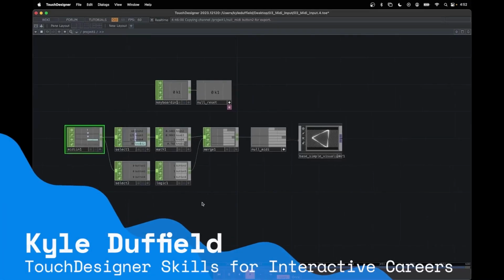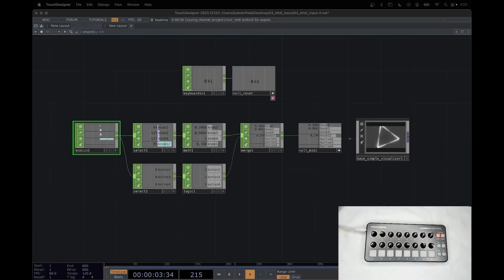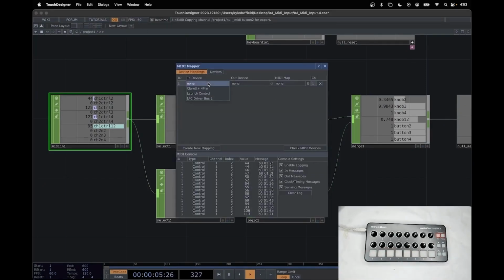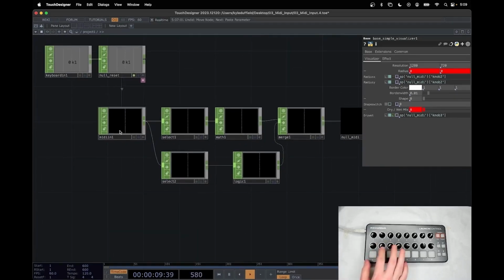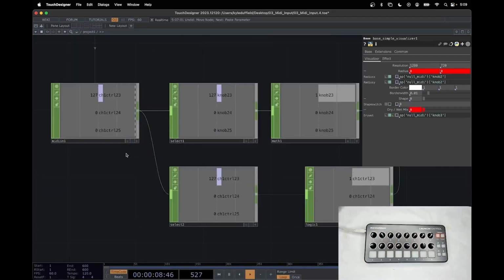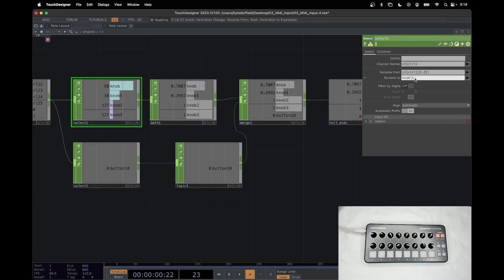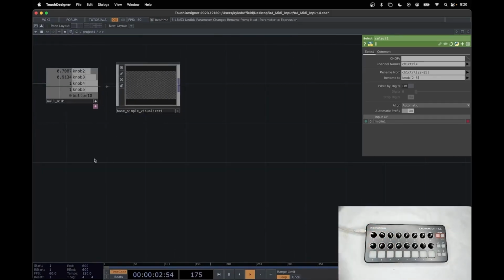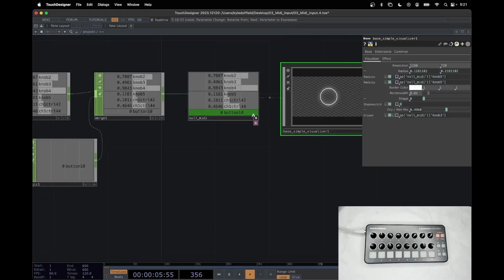How to Use Any MIDI Controller with TouchDesigner - MIDI Input Explained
Learn how to seamlessly integrate any MIDI controller with TouchDesigner! This video shows you how to connect different MIDI devices, map their controls (knobs, buttons), and handle common issues like changing MIDI interfaces. Get your interactive projects moving with this essential MIDI input guide for TouchDesigner.